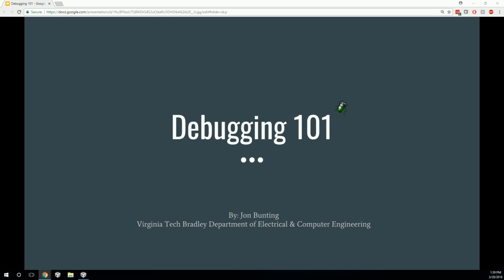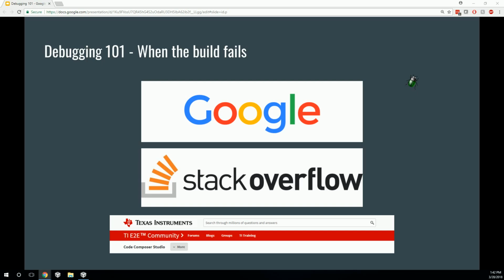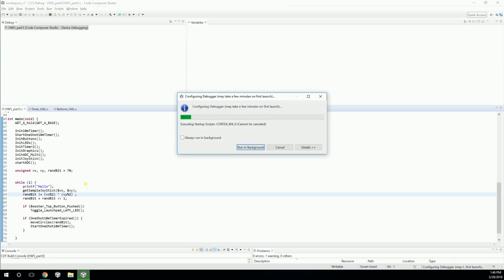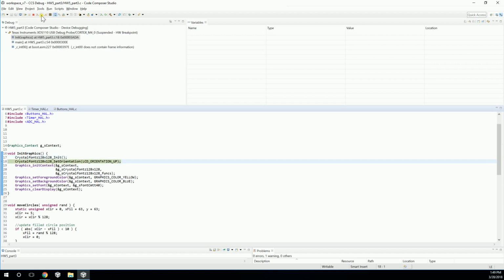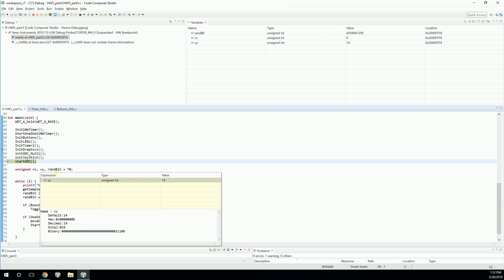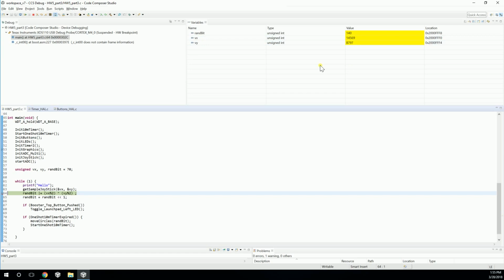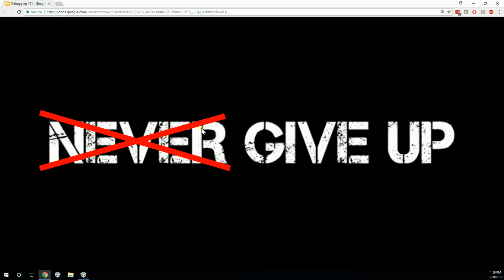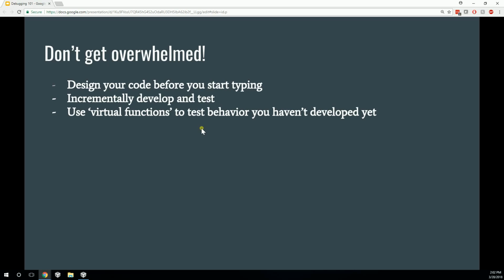Debugging 101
A brief debugging tutorial done using Texas Instrument's Code Composer Studio for Microcontroller C code. The tutorial includes how to use break points, step functions, watch variables, and create expressions to isolate the bugs in our code. Lastly, a few suggestions on how to write code that is easy to debug are given at the end of the video.

Virginia Tech Bradley Department of Electrical & Computer Engineering - ECE 2534 Microcontroller Programming & Interfacing